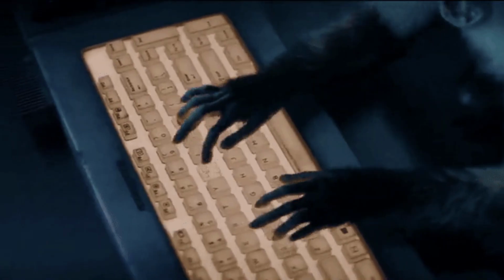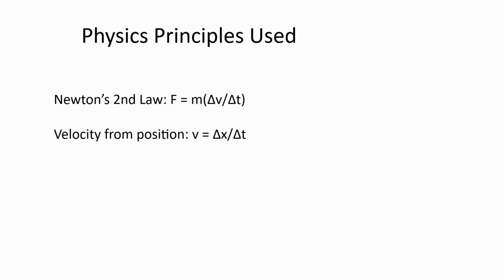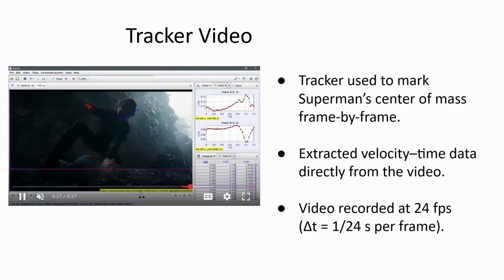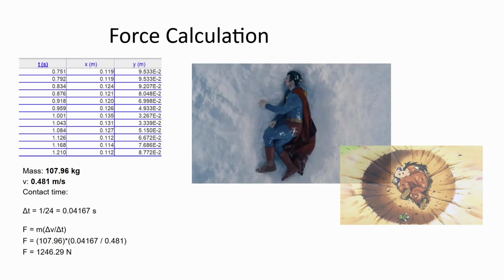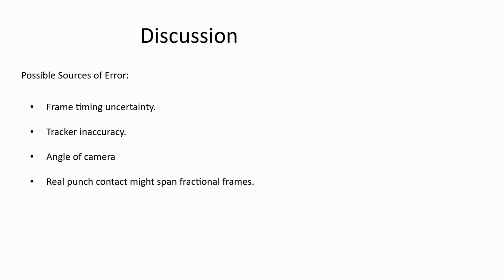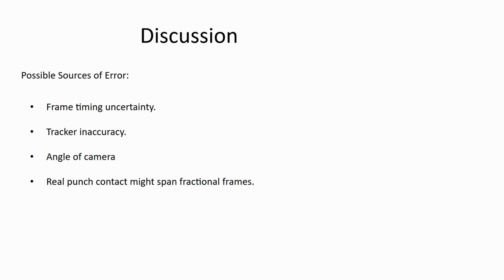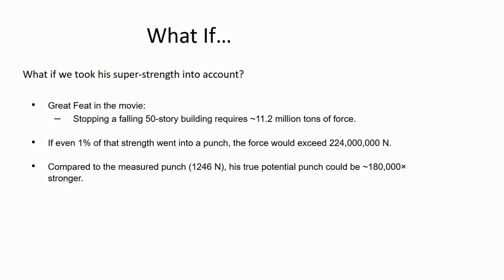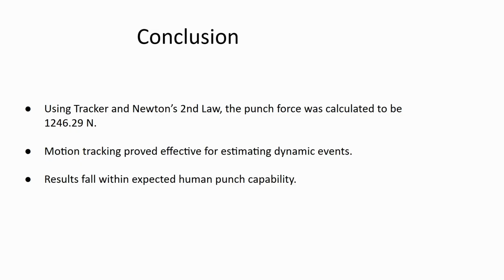Phys 2211 Lab 5